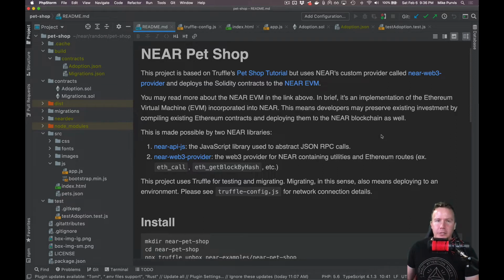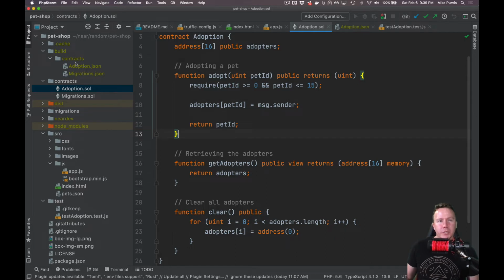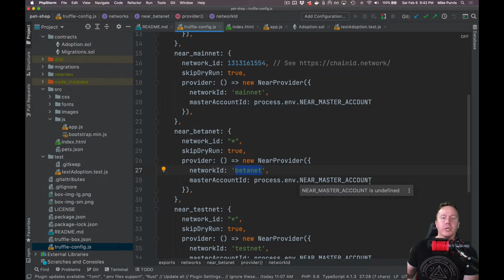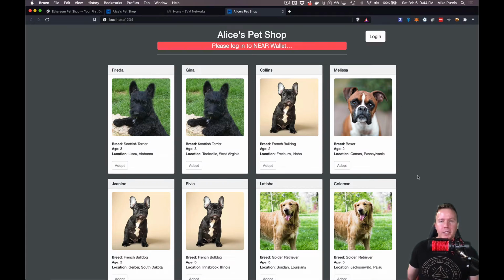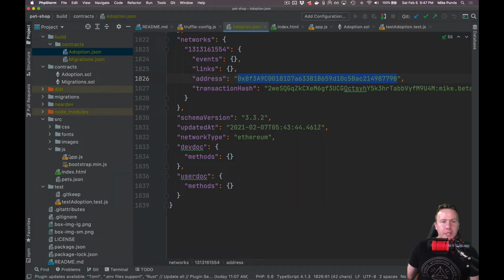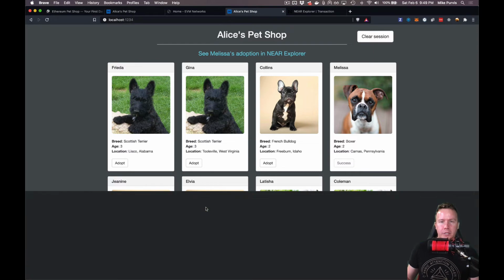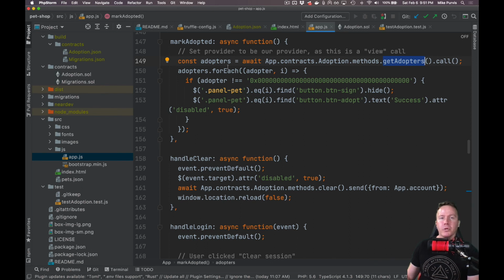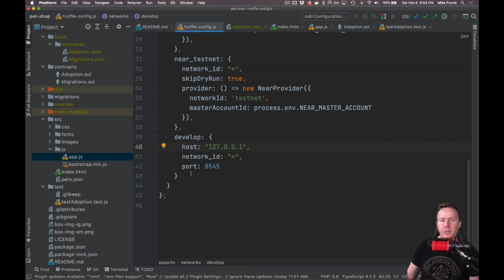NEAR Pet Shop example on the EVM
This video covers the use of the NEAR Web3 Provider with Truffle for the classic example Pet Shop.

To interact, sign up for a free betanet account. It will be automatically funded with some betanet Ⓝ:

While this example covers the case of swapping in the provider, a popular use case will be to simply point to an Ethereum Proxy RPC Server. Follow that progress here: